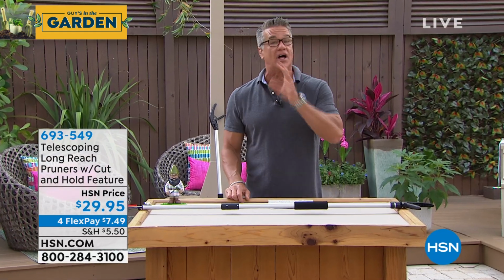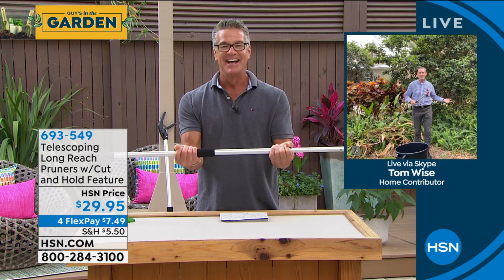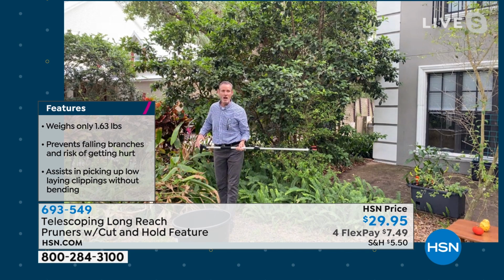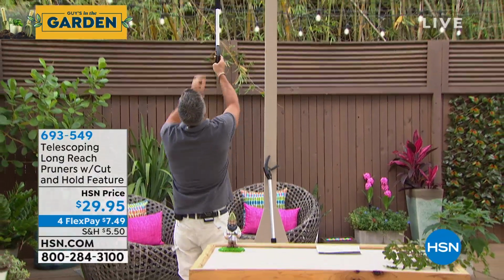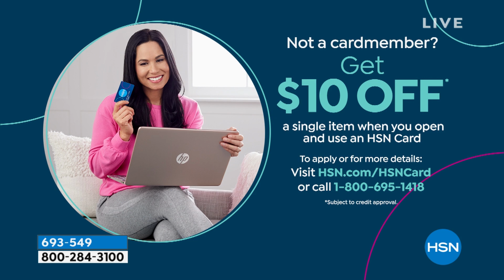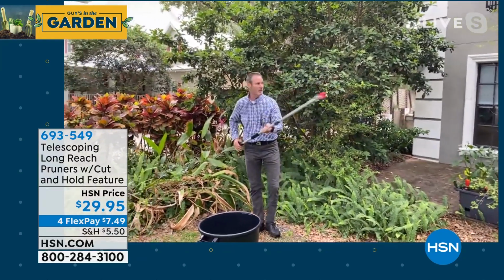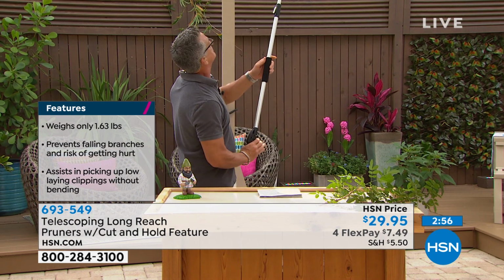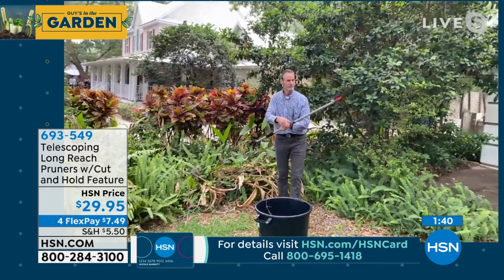Telescoping Long Reach Pruners with Cut and Hold Feature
These long reach pruners make cutting branches in your garden effortless. They are perfect for reaching into borders, prickly plants and bushes. And they also help you avoid the use of ladders or steps to reach higher areas. Work smarter, not harder.

    Pruner unit